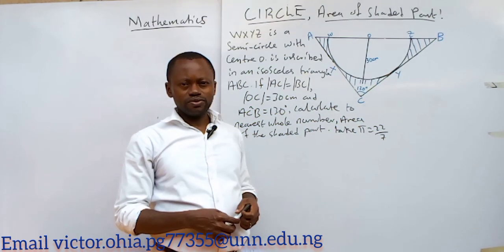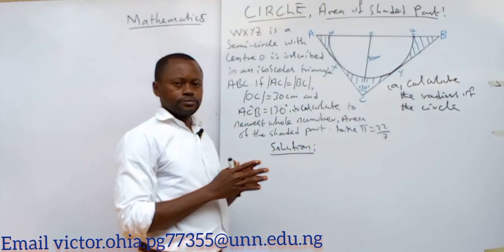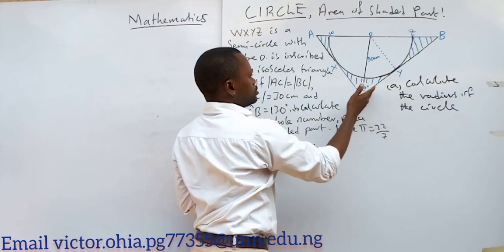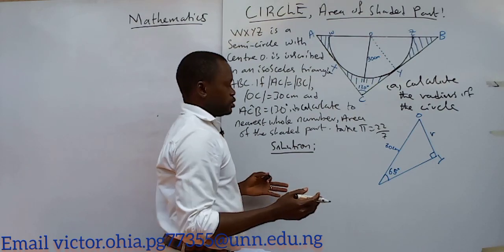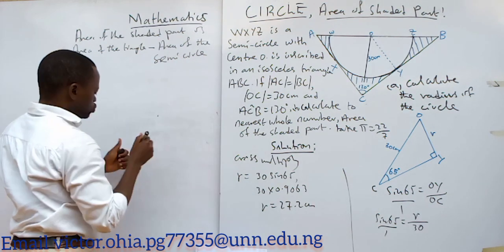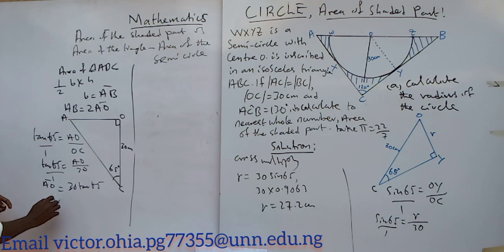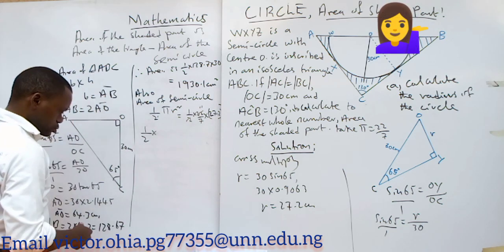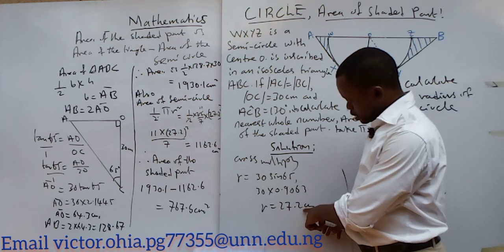Area of semicircle, Area of shaded portion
This is a WAEC exams question. The radius is calculated by applying theorem that the angle between a tangent to a circle and a radius is a right angle.The two triangles are congruent, ie two sides and and angle in them are equal. The area of the shaded part is the difference between the area of the isosceles triangle and the area of the semicircle. @victorohia739